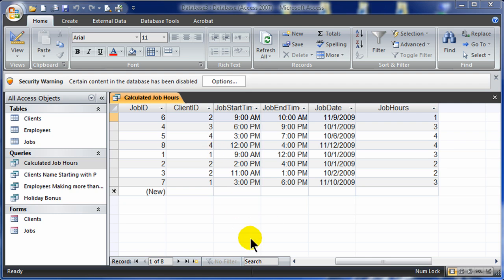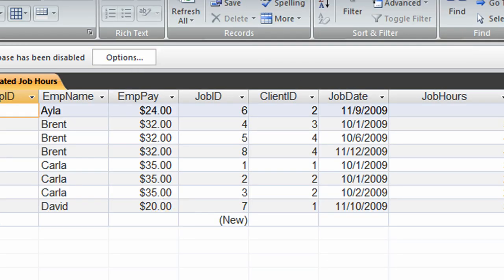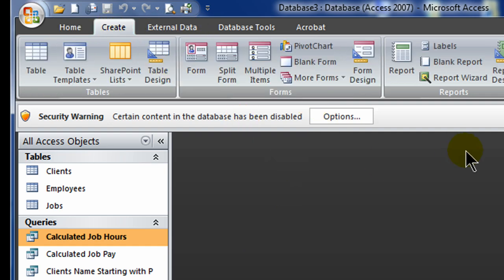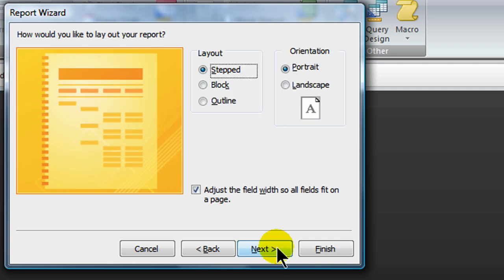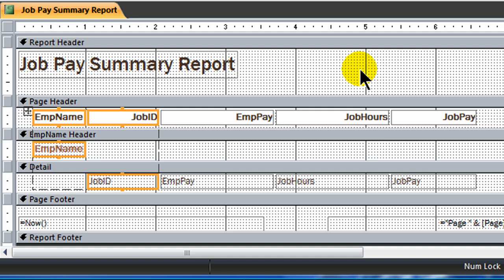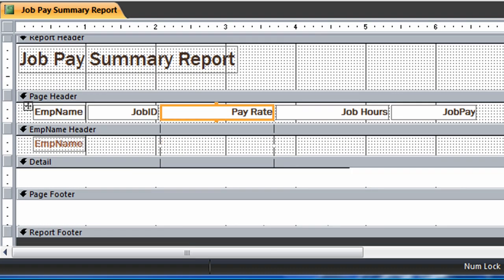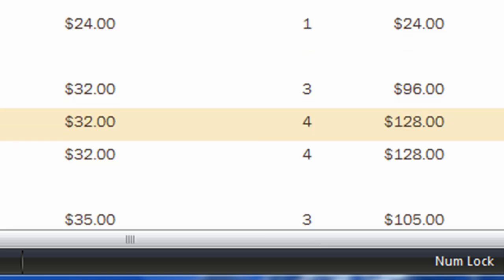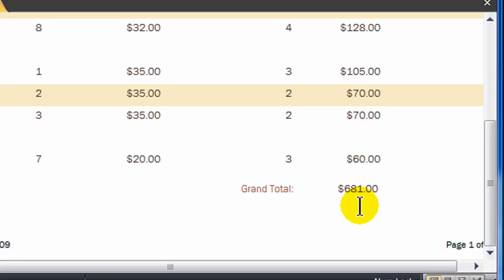Create Access Database - Part 6 (Report with Calculated Controls)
Create a report with calculated controls (subtotals and grand total) based off of a query.